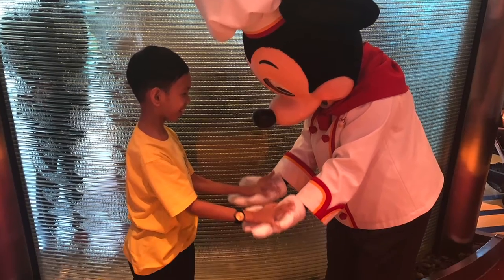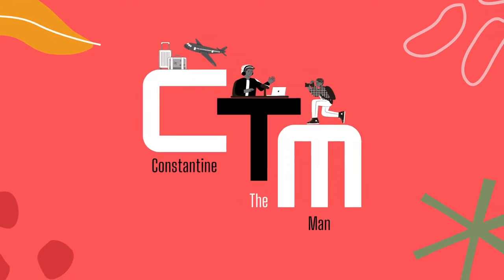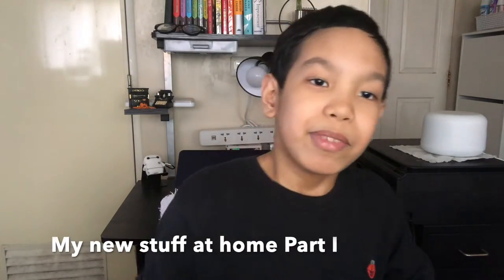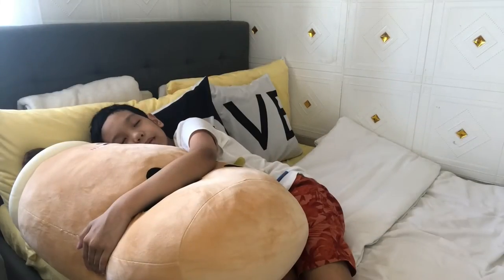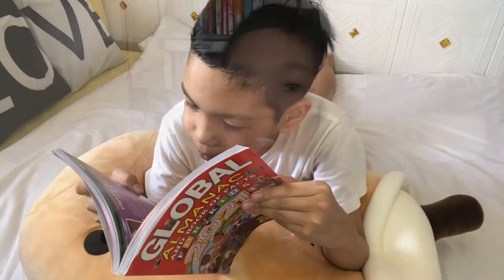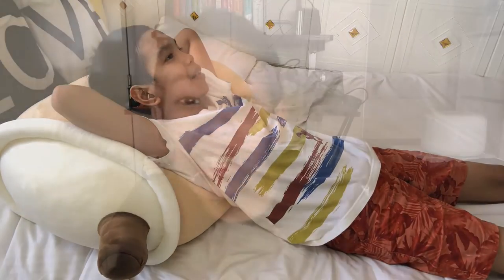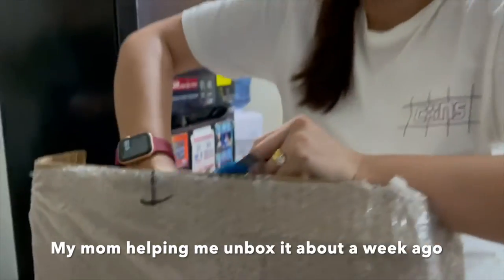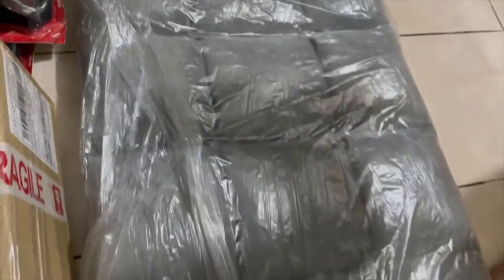My New Stuff For Our House Part I (Very Nice Stuff!)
The content of this video are 2 of the new stuff my mom bought online for our house/for me. These are very nice and useful things. You or your parents can search it in Shopee or Lazada but don't forget to find the cheaper one but with a great quality. (TIP) Read the reviews in Shopee and Laz to see if what you will buy is worth it for the price. : D I hope you enjoyed the video!